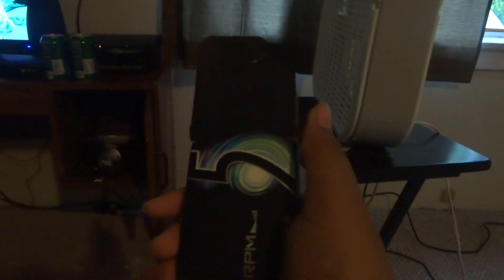Update on the hommies and what not